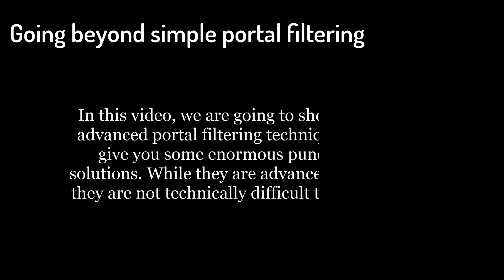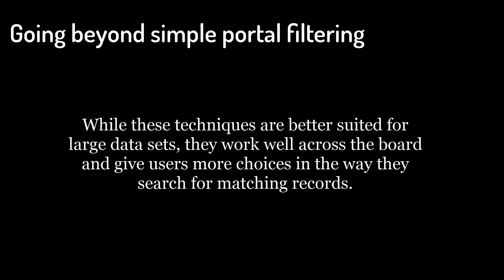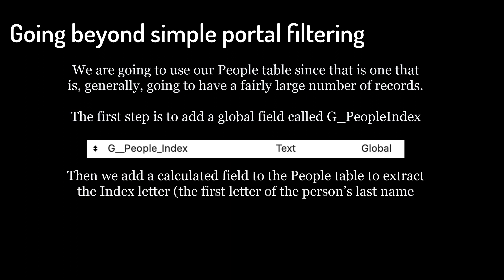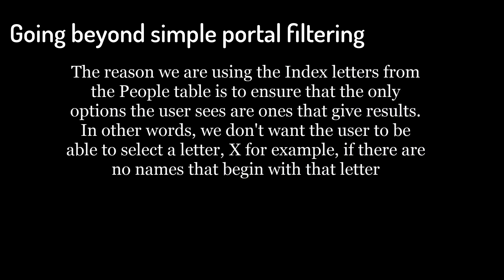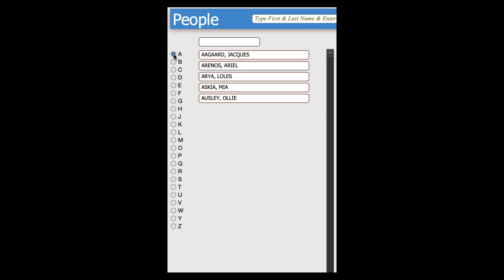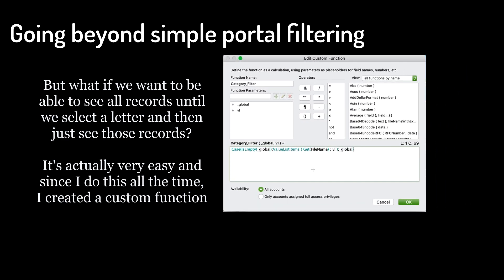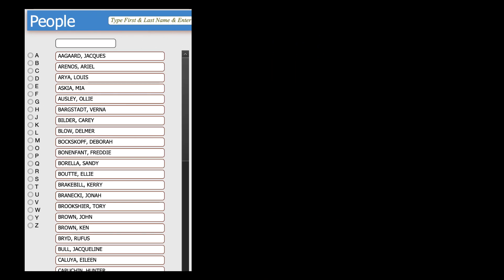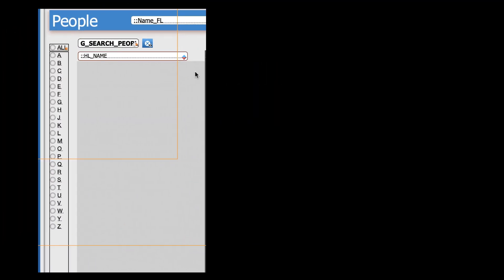Advanced Portal Filtering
In this video we take portal filtering to a new level, perhaps one that even some experienced developers might not have considered.